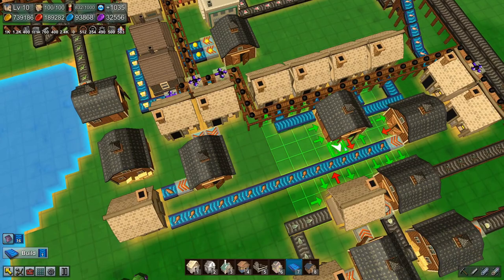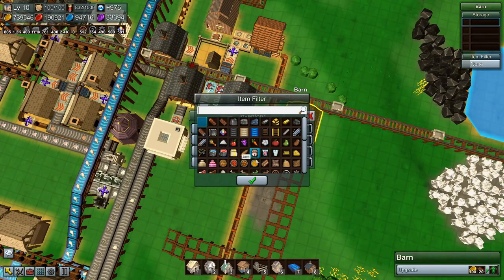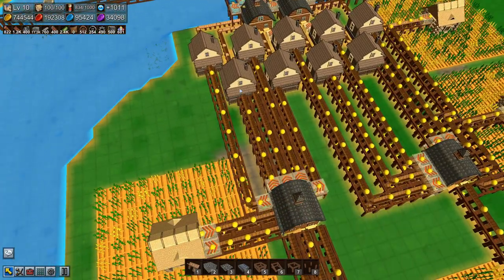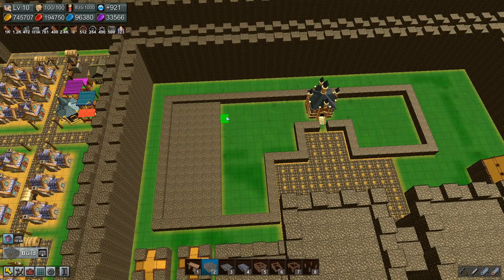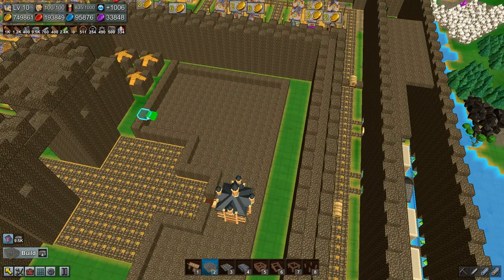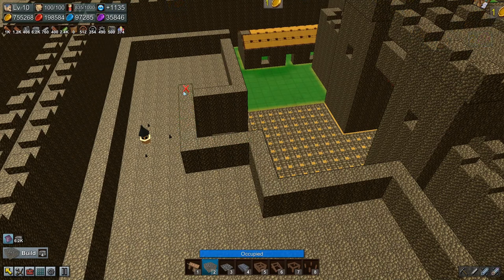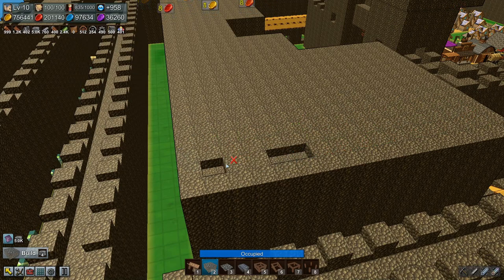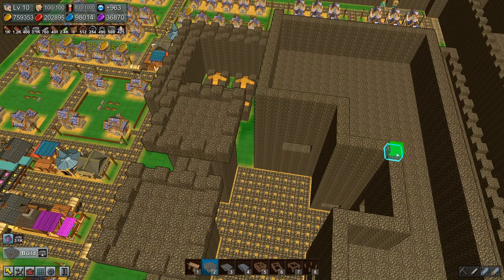Castle Factory Town Ep75 | Building the Castle | Gameplay, Lets Play